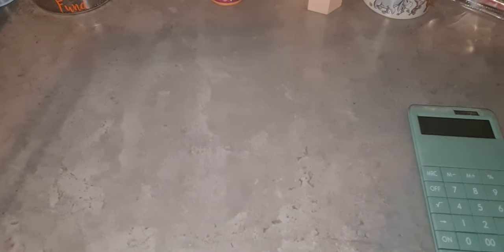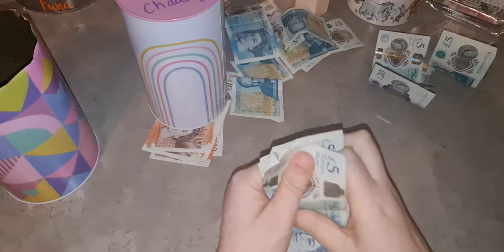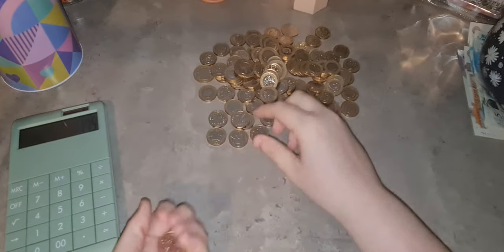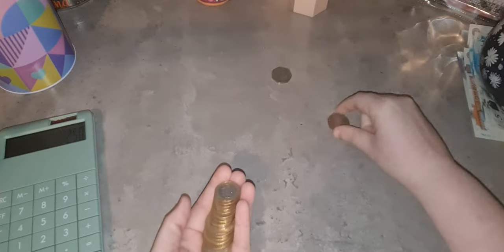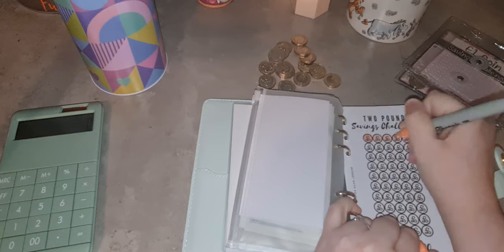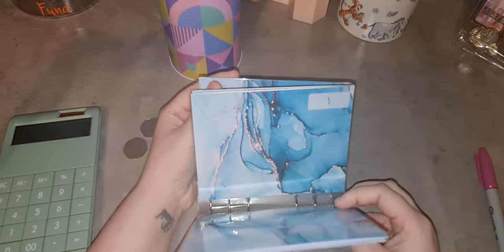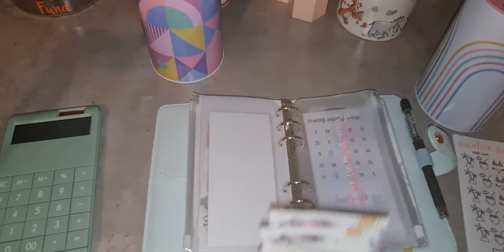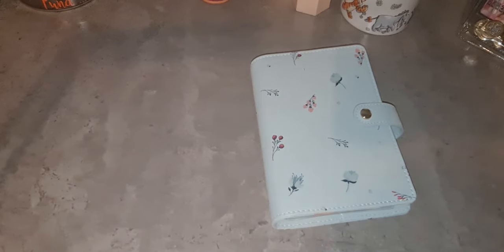OPENING MY TIN - HOW MUCH DID I SAVE JANUARY-APRIL